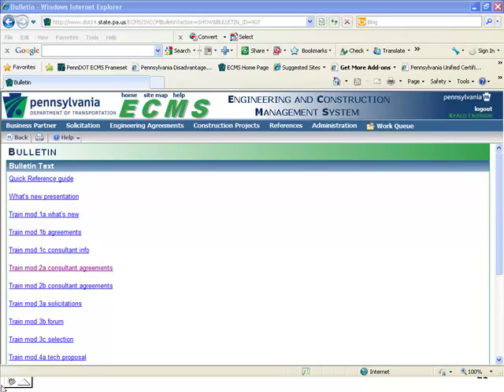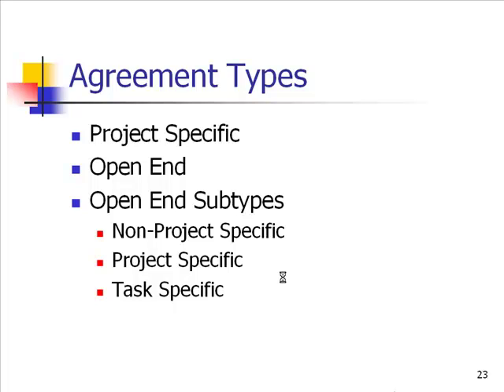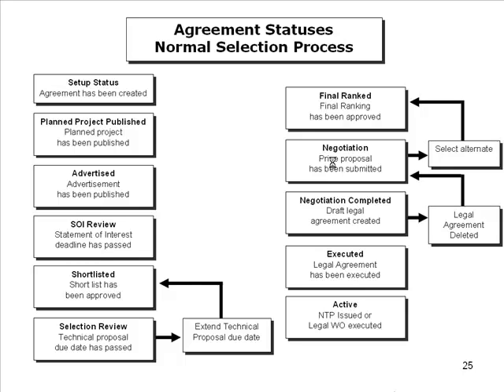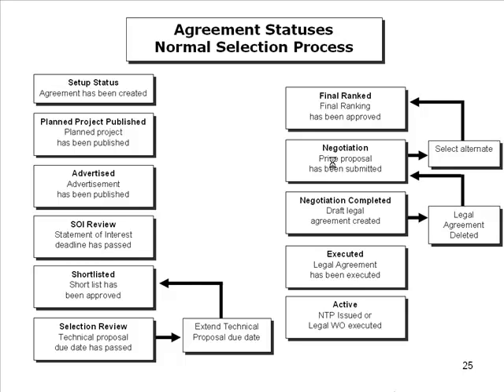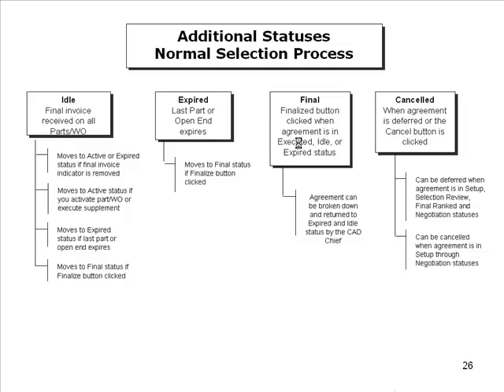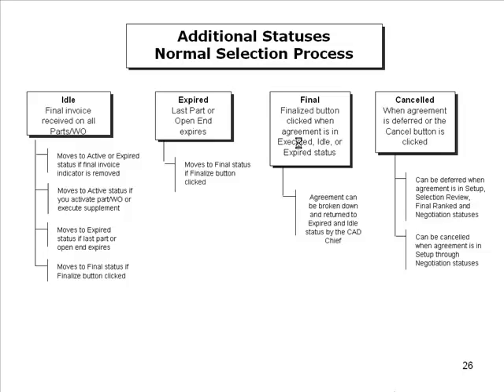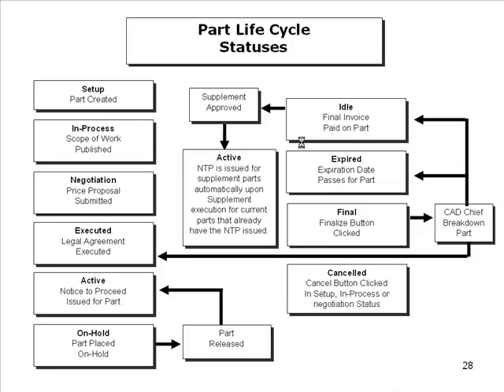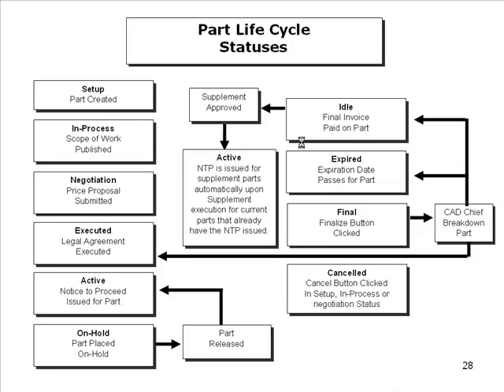PennDOT ECMS Module 2a Consulting Agreements Pt1.mp4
PennDOT Video Navigating ECMS Consulting Agreements Part 1